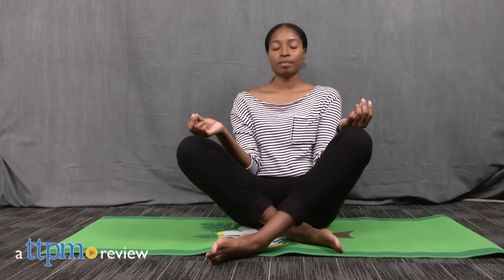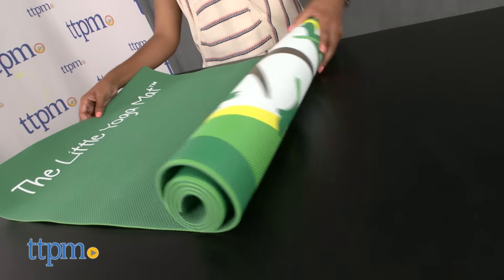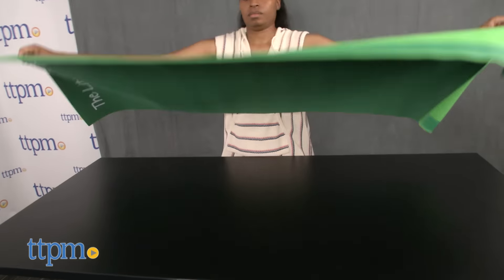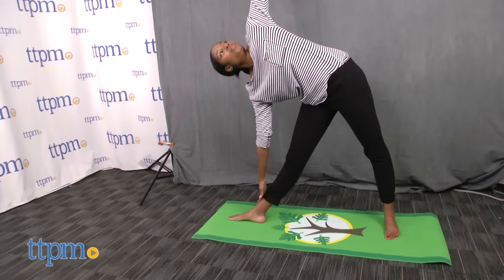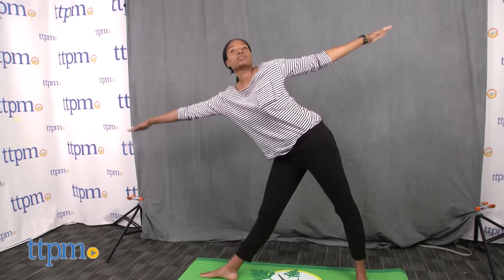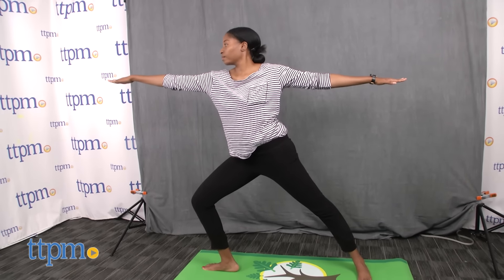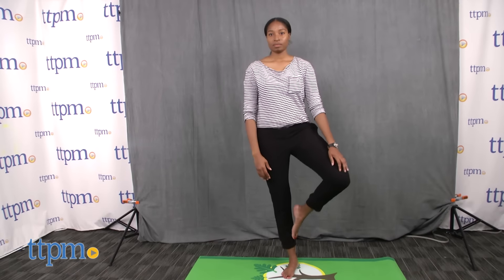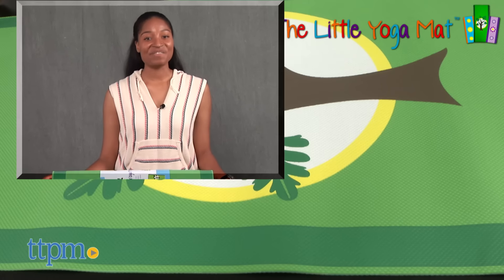Tree Yoga Mat from The Little Yoga Mat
Yoga class is in session with The Little Yoga Mat’s Tree Mat. This lightweight, non-slip grip yoga mat is made out of an eco-friendly foam-like material and is 24x60 inches and four mm thick. The Hawthorne tree design on the mat symbolizes balance and duality. Let's move into tree pose!  For full review and shopping info

Product Info: The Little Yoga Mat’s Tree Mat is made out of TPE, thermoplastic elastomer, an eco-friendly foam-like material, is 24x60 inches and four mm thick. The Hawthorne tree design on the mat symbolizes balance and duality. The mat is dyed with an eco-friendly ink and is biodegradable, recyclable, hypoallergenic, and non-toxic. The mat is lightweight with a non-slip grip and cleans easily with soap and water. Ages 5 and up.